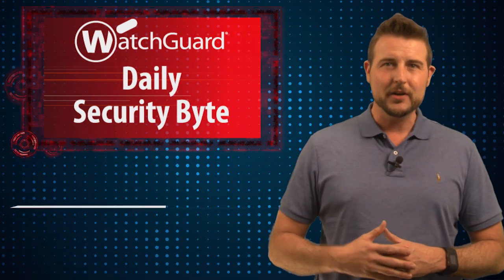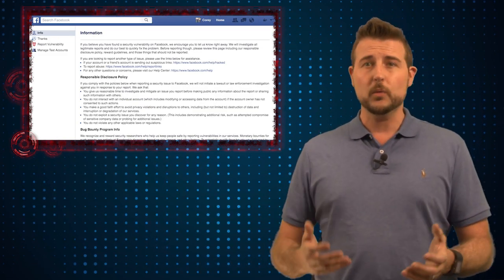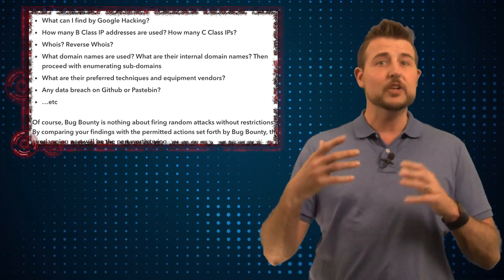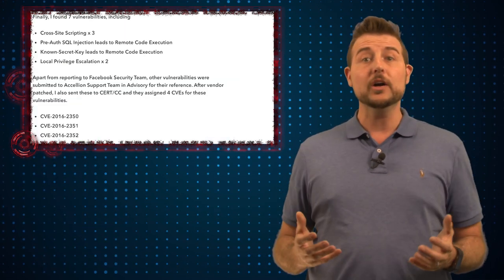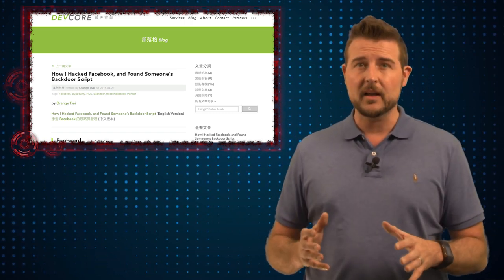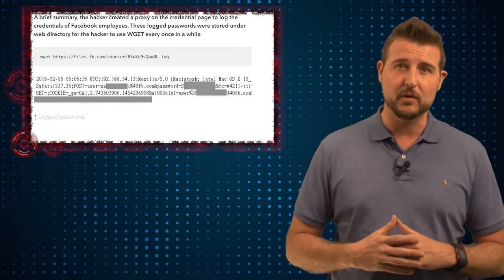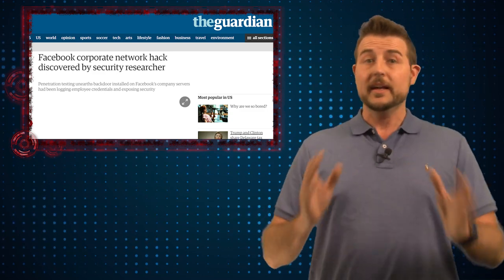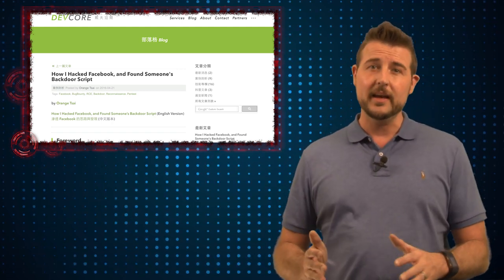Whitehat Finds Blackhat on Facebook - Daily Security Byte EP. 252